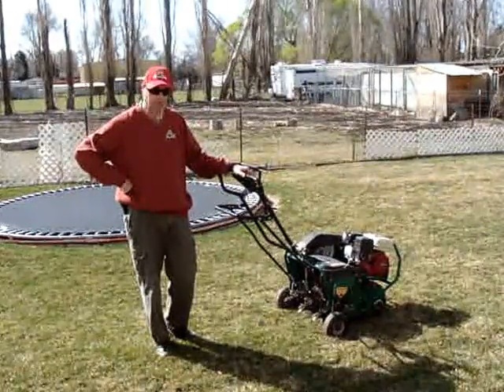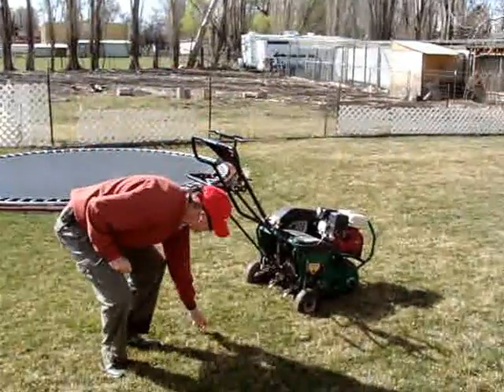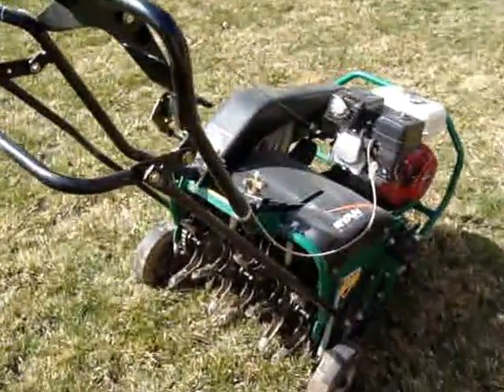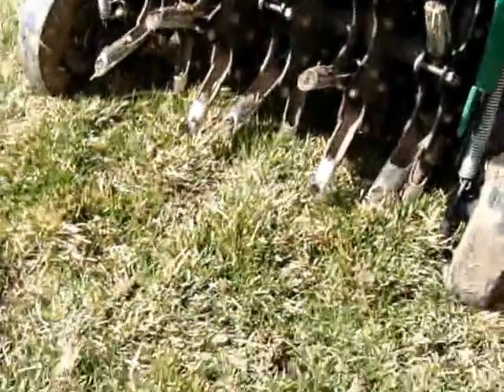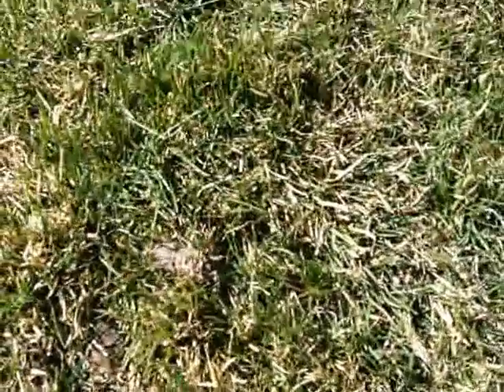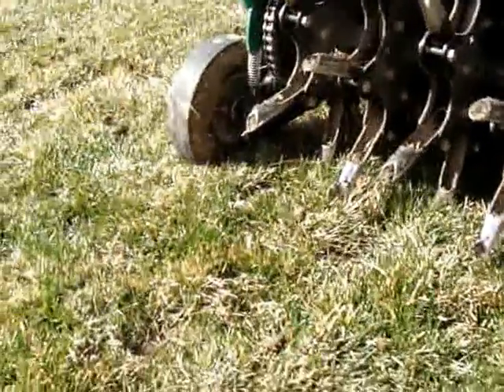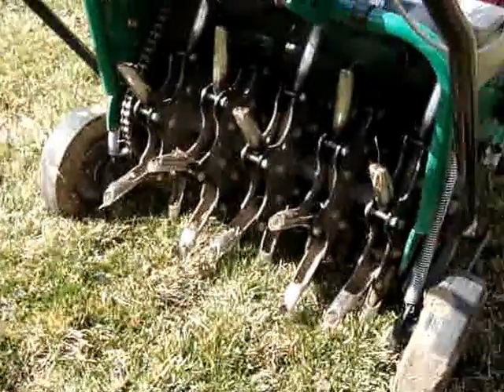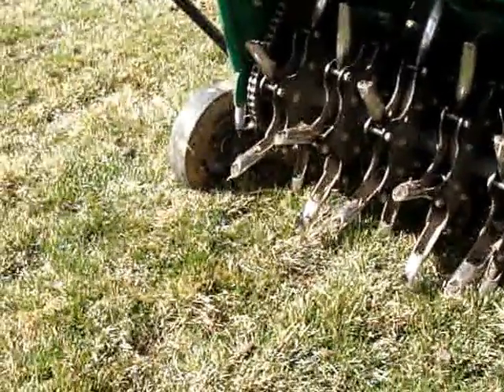Aeration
When and why aerate your lawn. Aeration is a very important tool in your lawns health care.